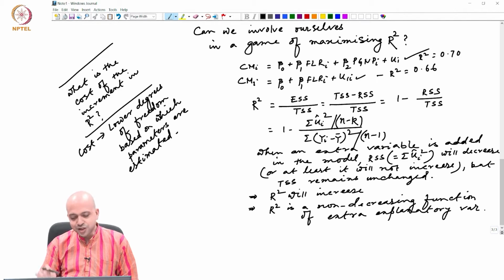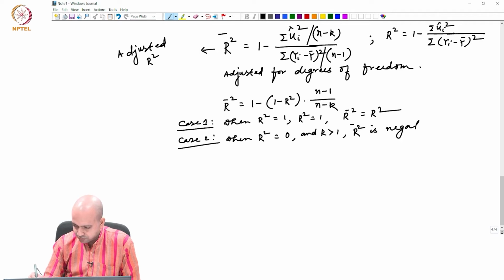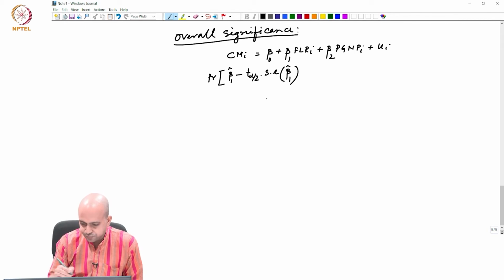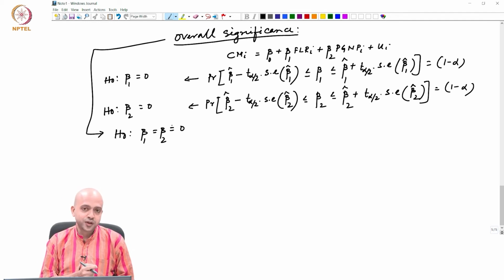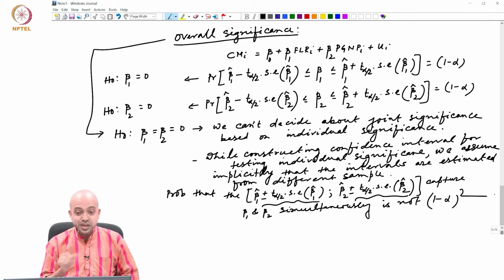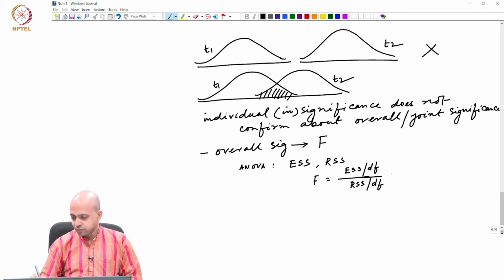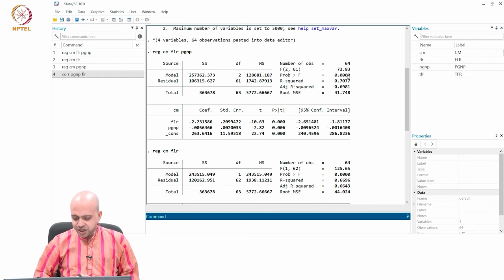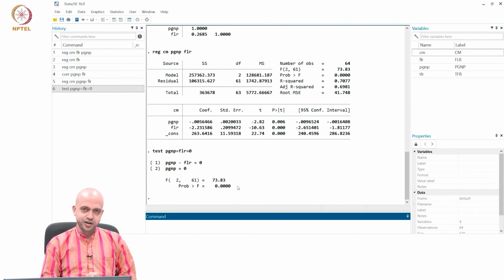Multiple linear regression model and application of F statistics Part - 2